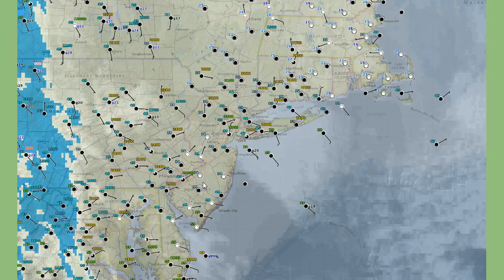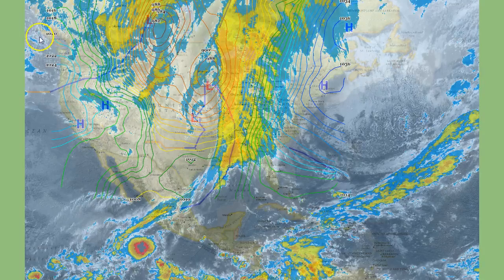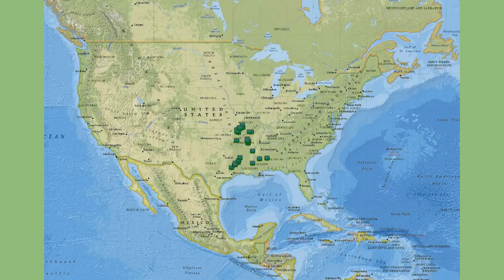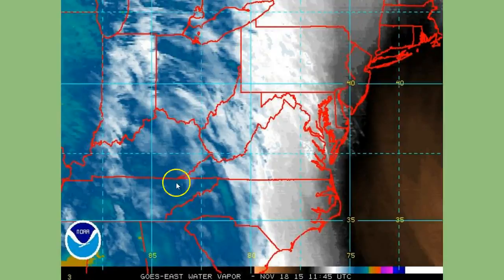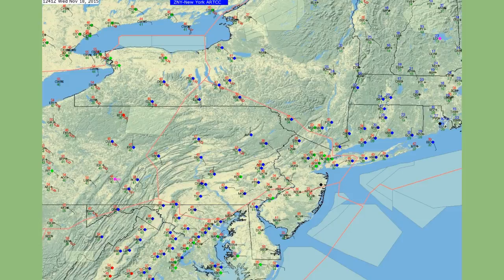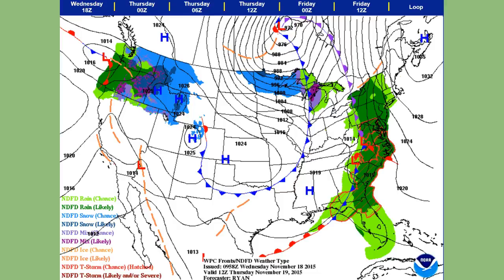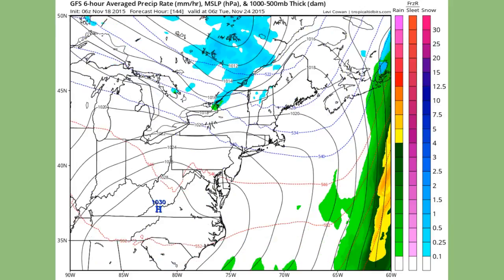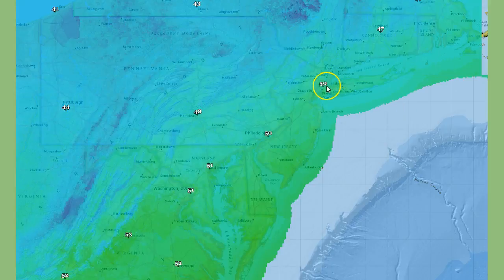Video Forecast Discussion Wednesday November 18, 2015